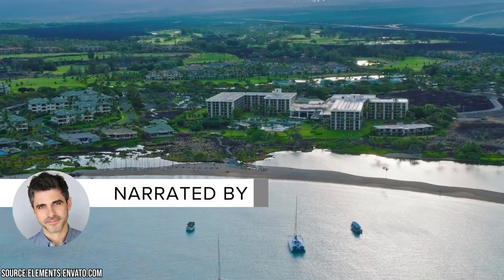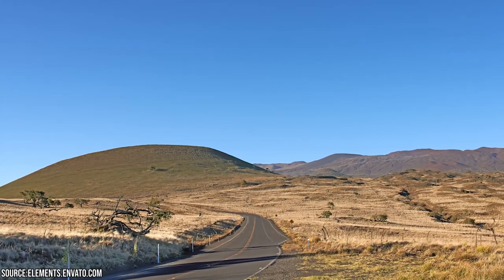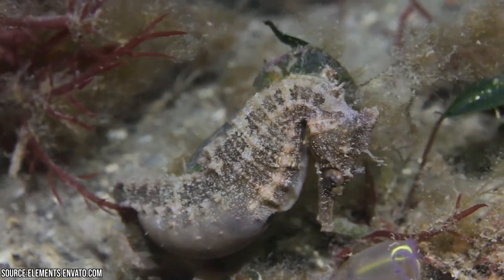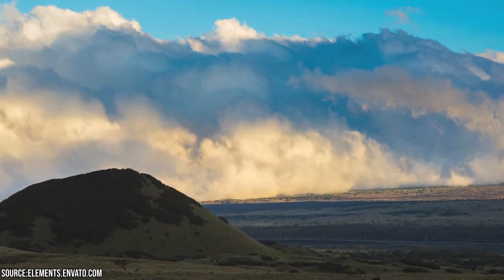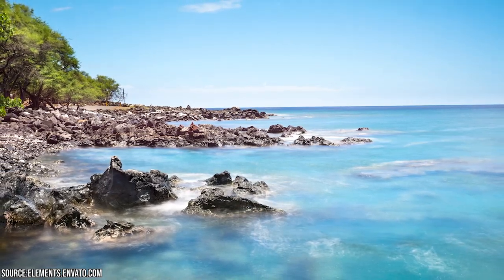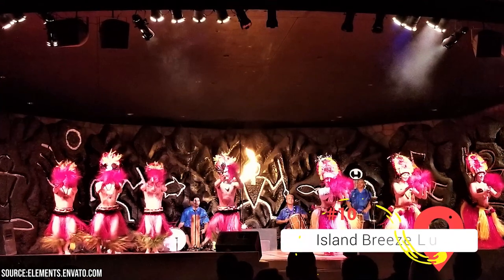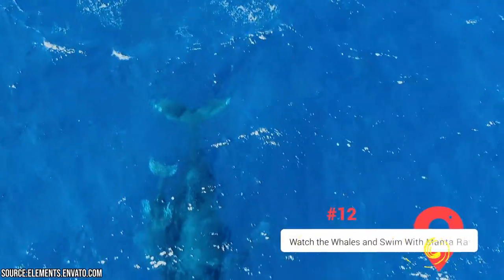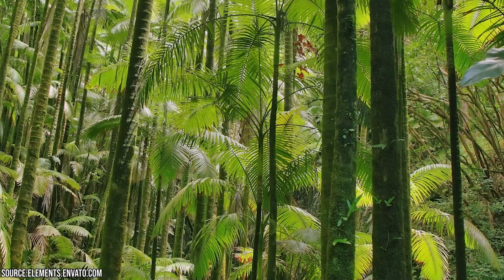Best Things to Do in Big Island, Hawaii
Do you think this is a comprehensive list of things to do in Big Island, Hawaii? Or would you add some places, events, or sites we’ve missed?

00:00 - Intro
00:29 - Hawai'i Volcanoes National Park
01:11 - Ocean Rider Seahorse Farm
01:54 - Punalu’u Black Sand Beach
02:27 - Akaka Falls State Park
02:57 - Sunsets and Starry Skies on Mauna Kea
03:32 - Kealakekua Bay
03:59 - Pu'uhonua o Honaunau National Historical Park
04:28 - Coffee Tasting in Kona
04:55 - Hilo Farmers Market
05:21 - Island Breeze Luau
05:41 - Papakolea Green Sand Beach
06:20 - Watch the Whales and Swim With Manta Rays
06:47 - Hawaii Tropical Bioreserve and Garden
07:17 - Outro

Big Island is home to some unique hiking opportunities, with many people booking their trip to tick off a bucket list travel item: heading to Hawai'i Volcanoes National Park to trek or drive around an active volcano and maybe even see a lava flow in action. If you want to experience an unrivaled tropical sunset or admire the Milky Way with almost zero light pollution, you can head to the peak of Mauna Kea, which sits an incredible 14,000 feet above sea level. Or educate yourself on Hawaiian customs, culture, and traditions at Pu'uhonua o Honaunau National Historical Park or by attending the Island Breeze Luau.

Foodies looking for things to do in Big Island, Hawaii, that will keep their bellies happy can head to the Hilo Farmers Market or tour the world-famous Kona coffee plantations. Of course, why else would you come to a tropical island if not to dip your toe in some salty water? If you’re ready to jump into the ocean as soon as your plane lands, there are lots of sea-related things to do in Big Island, Hawaii. We recommend heading to Punalu’u Black Sand Beach or Papakolea Green Sand Beach, where the sand is unusually colored due to the volcanic activity in the area. You can snorkel at both beaches and might even be lucky enough to spot hawksbill turtles and Hawaiian green sea turtles sunbathing. Oh, and did we mention you can also go whale watching or swim with manta rays at night on Big Island? This is just a sample of the things to do in the Big Island, Hawaii, for visitors in America and worldwide.

There are countless more day trips, culinary adventures, and cultural marvels in the area. So if you want to build your Big Island, Hawaii, bucket list, watch on for more inspiration.